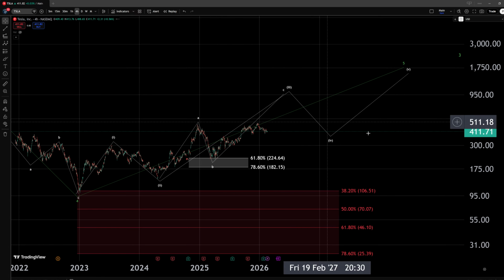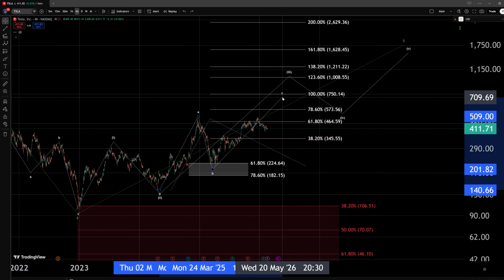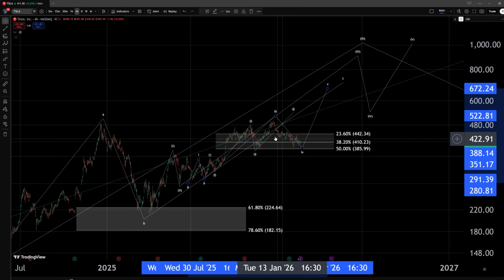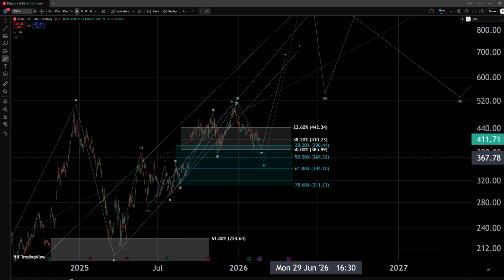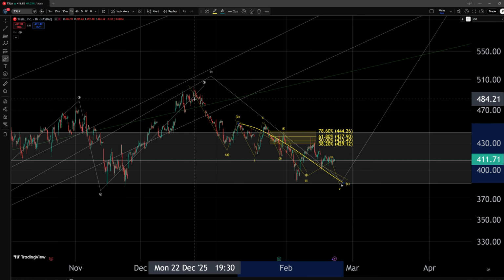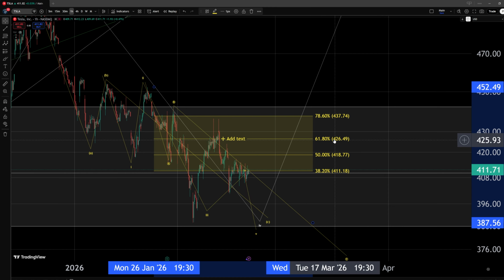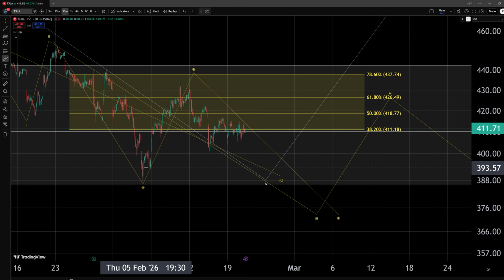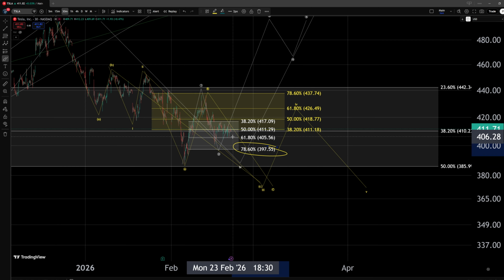Tesla : TSLA Stock Analysis with Elliott Wave + Trade Setup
In this video, I cover Tesla $TSLA and show you key interpretations using Elliott Wave and technical analysis to identify high-probability price levels.

What's inside:
Elliott Wave Count: My current wave interpretation for Tesla.
Key Levels: Critical support, resistance, and Fibonacci targets.
Trading Strategy: Potential entry and exit points based on the current chart.